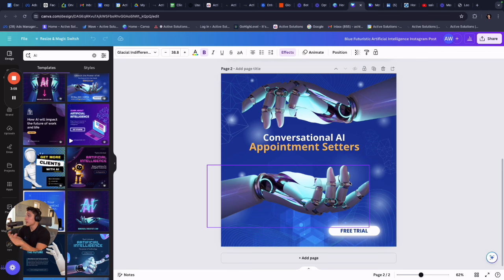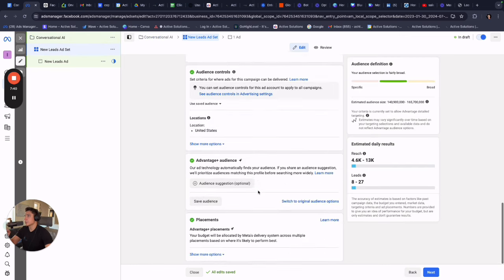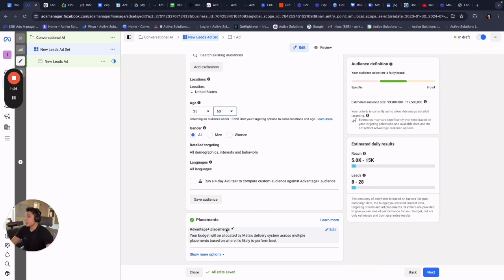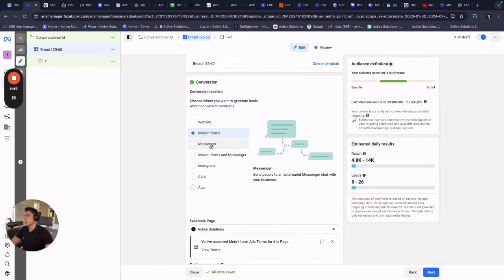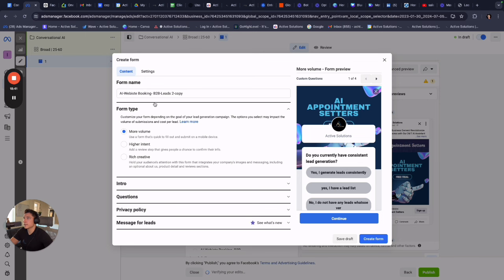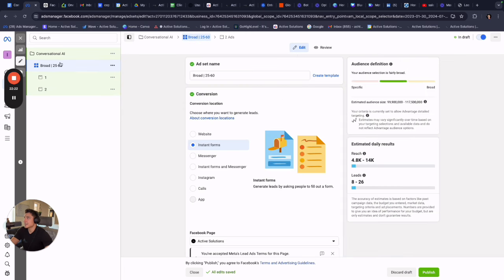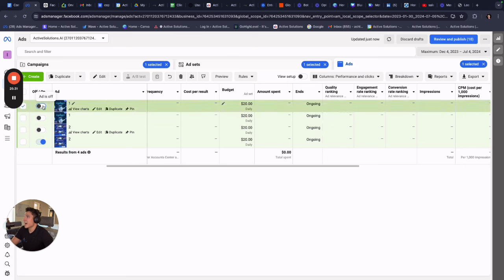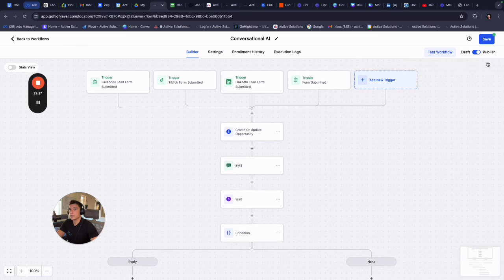Facebook Ads Tutorial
Welcome to Day 5 of the $0 to $10K Challenge! Today, we focus on mastering [Facebook Ads Tutorial] Facebook Ads to propel your business forward. Discover the essentials of [Ads run Tutorial] Facebook advertising in 2024, from beginner steps to advanced strategies. Learn how to create engaging ad creatives and optimize them effectively for the [facebook ads for beginners step by step] Facebook algorithm. Our comprehensive [facebook ads course 2024] Facebook Ads Tutorial covers everything from [facebook advertising] Facebook ad campaign setup to [facebook ad campaign] Facebook Ads advice and [facebook marketing] digital marketing insights. Gain practical knowledge on utilizing [facebook paid ads] Meta Ads Manager and explore updated techniques for [fb ads tutorial] Facebook Ads 2024 success. Whether you're new to [how to create facebook ads] social media marketing or looking to refine your [digital marketing] Facebook Ads strategy, this video offers invaluable guidance – comparable to courses valued at over $1,000 – all at no cost to you!

In This Video, You Will Learn:
*Creating Effective Ad Creatives:* How to design ad creatives that capture attention and convert.
*Optimizing for the Facebook Algorithm:* Tips to ensure your ads perform well within Facebook’s algorithm.
*Setting Up Campaigns:* Step-by-step guide to setting up your Facebook ad campaigns.
*Best Practices for Deployment:* Proven strategies to maximize the effectiveness of your campaigns.
*Real-World Success Stories:* Examples of businesses that have made substantial profits using these methods.